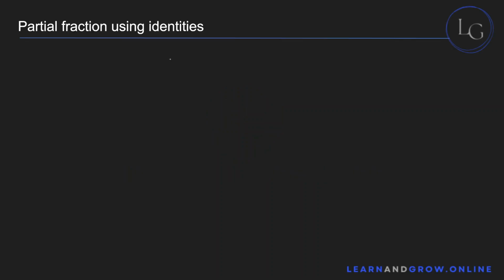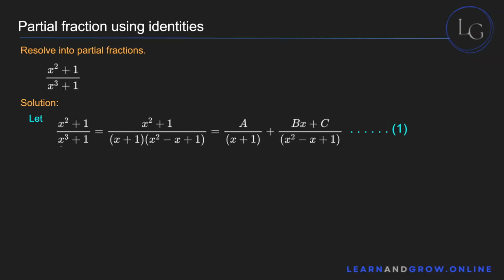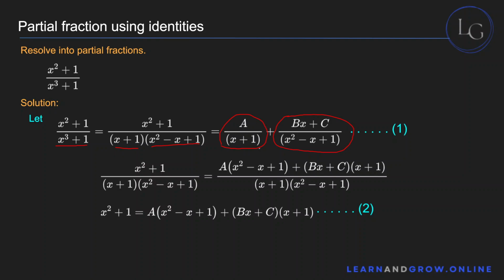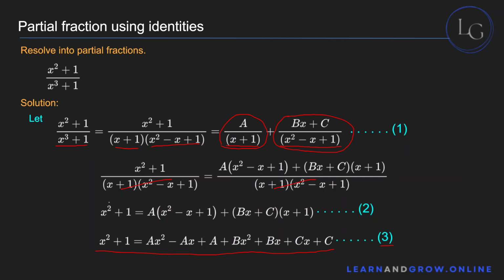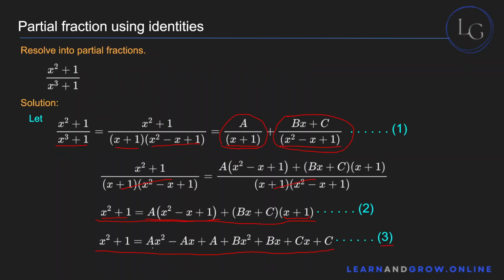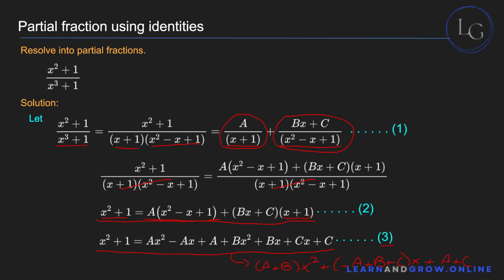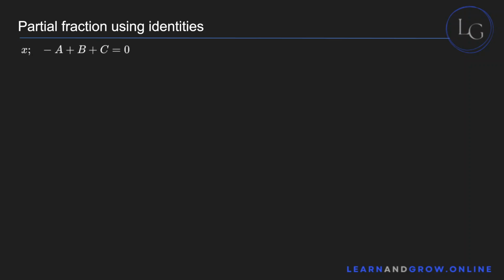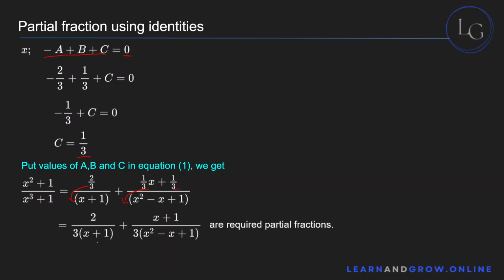Partial fraction Type 3 and Type 1, Partial Fraction, English (26)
Partial fraction Type 3 and Type 1, English
Partial fraction Type 3,
Partial fraction Type 1